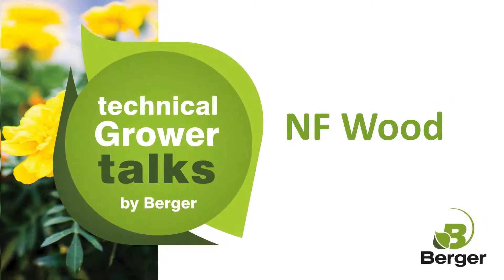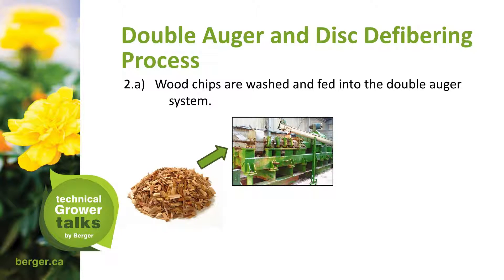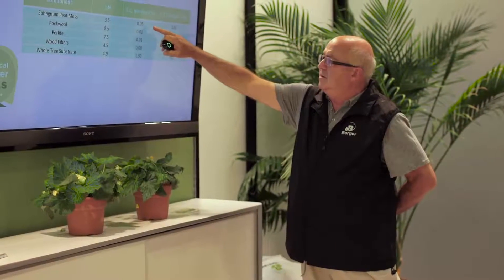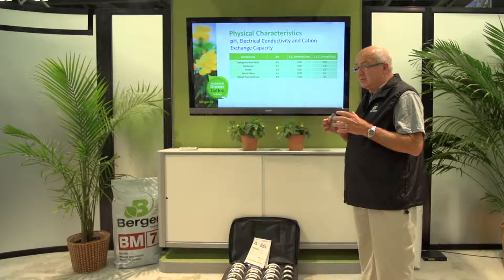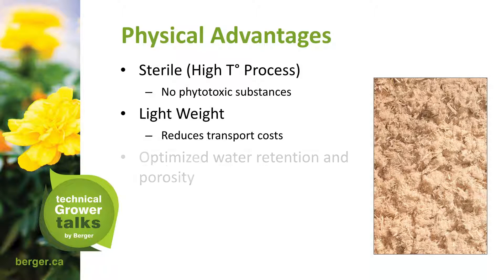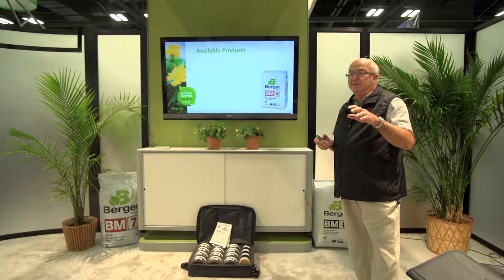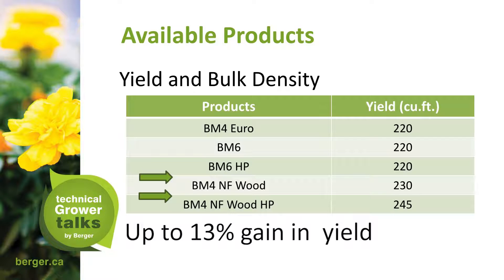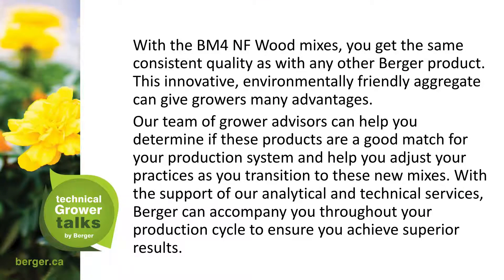Wood Fiber Advantages as a Growing Media Component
Innovation and environment are priorities for Berger. The new NF Wood line, which utilizes a renewable raw material, provides growers with the same quality and consistency as other Berger's products while bringing new opportunities to adjust and improve growing media characteristics.